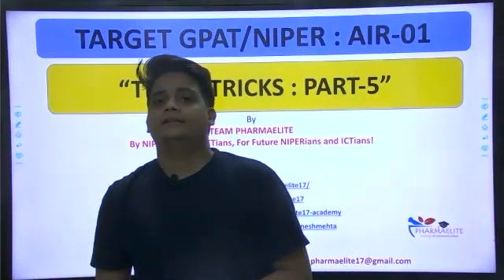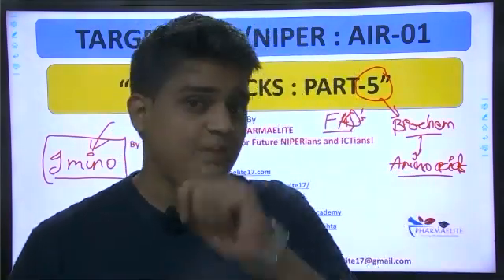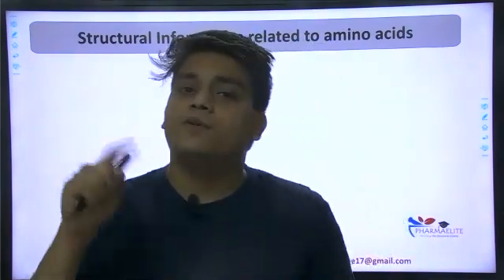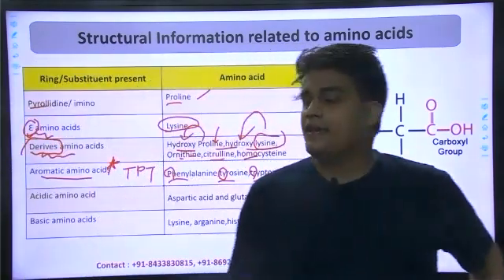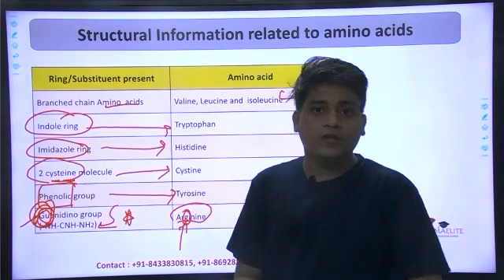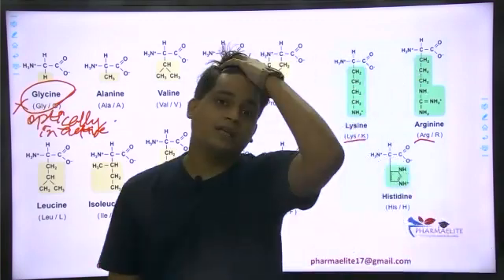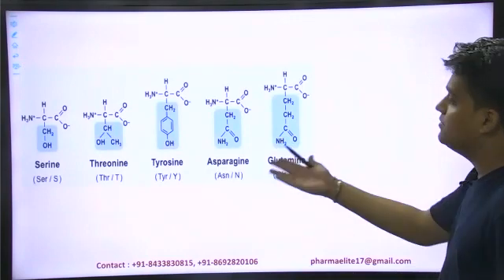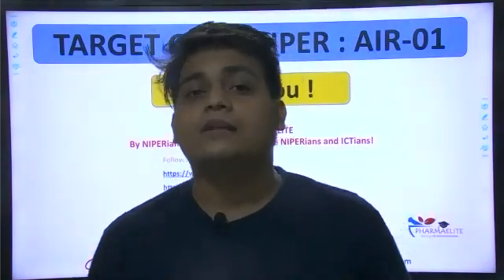GPAT/ NIPER : TIPS & TRICKS-V for GPAT/NIPER Preparation || +91-8433830815 || PHARMAELITE